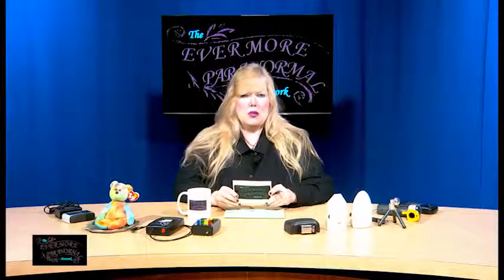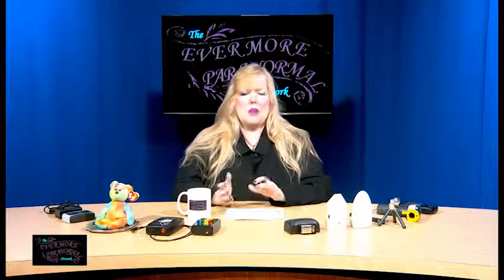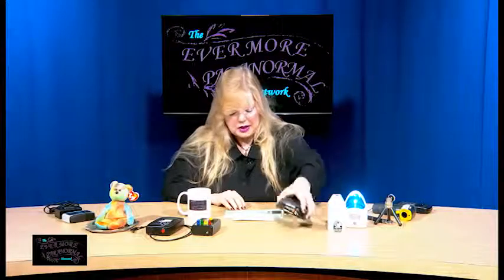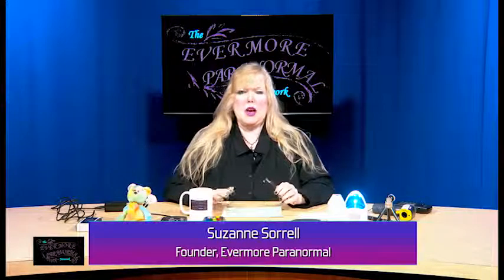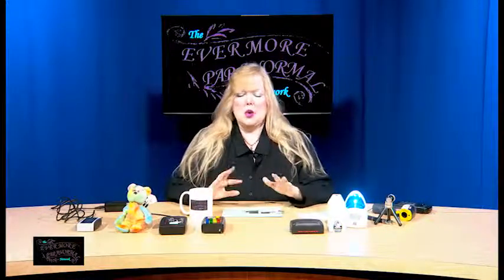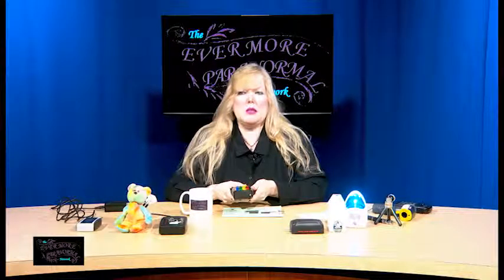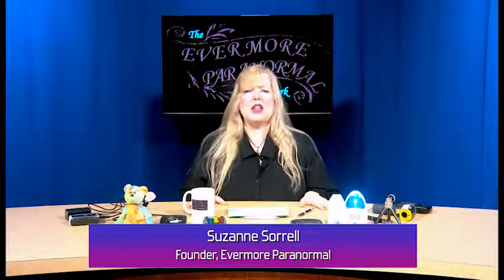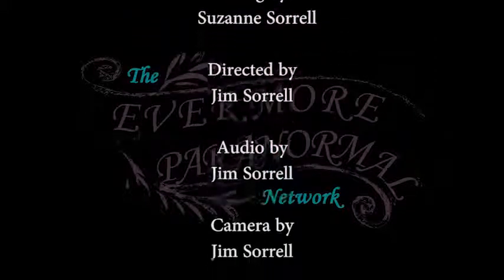The Evermore Paranormal Network Season 4 Episode 9 Bells and Whistles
The Evermore Paranormal Network (TEPN), Season 4, Episode 9.  Hosted by Suzanne Sorrell.  Episode first aired on FPA TV Channel 10 on May 10, 2019.  Topic:  Bells and Whistles.